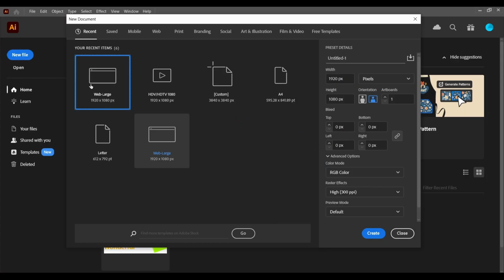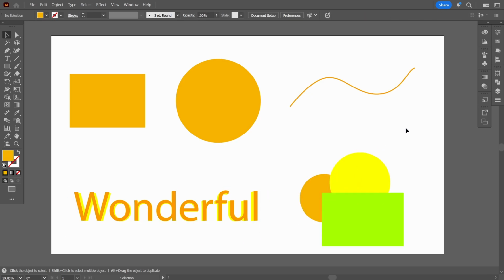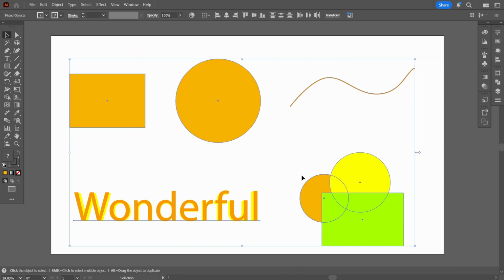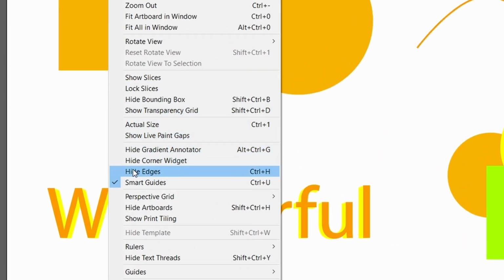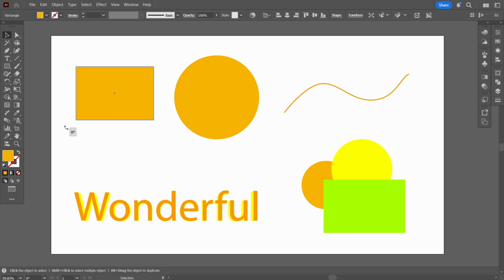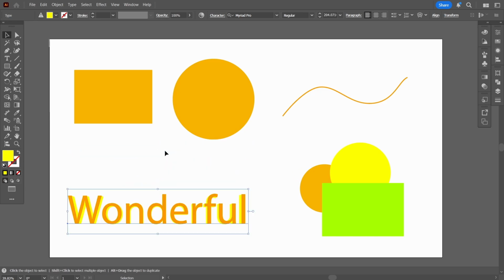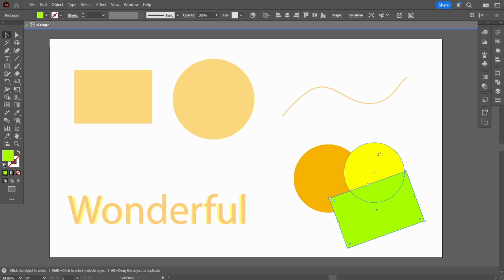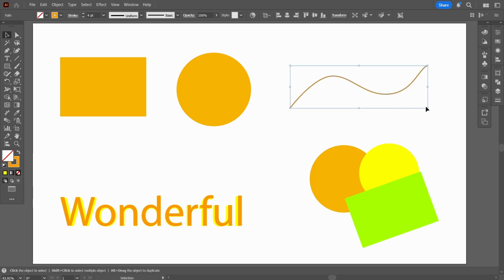8 Selection Tool Hacks Every Illustrator Designer Needs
If you’ve ever opened Adobe Illustrator and wondered what exactly the Selection Tool can do beyond just picking and moving objects — this tutorial is for you!

In this video, I’ll show you 8 different uses and powerful functions of the Selection Tool that go far beyond the basics. If you’re a complete beginner you’ll discover shortcuts, time-saving tricks, and creative ways to use this essential Illustrator tool.

👉 Each function is introduced clearly on screen with a bold yellow swipe on the right-hand side — so you’ll never lose track of what you’re learning. Every segment is designed to help you understand visually and practice effectively inside your own Illustrator workspace.

🧠 What You’ll Learn in This Video:

The core purpose of the Selection Tool and how it differs from the Direct Selection Tool.

How to select multiple objects efficiently.

How to move, resize, and transform objects precisely.

The fastest way to align and distribute shapes or text.

How to isolate and edit elements without breaking your design.

Time-saving drag and click techniques for cleaner workflows.

Pro tips to combine the Selection Tool with other Illustrator features.

By the end of this video, you’ll not only know how to use the Selection Tool — you’ll know how to use it like a professional designer to speed up your creative process and make your Illustrator work cleaner, faster, and more accurate.

💡 Who This Tutorial Is For:

Beginners who are just getting started with Adobe Illustrator

Anyone aiming to master the fundamentals of vector design

🧩 Why You Should Watch:

This tutorial is first video of my ongoing "All Adobe Illustrator Tools" series, where I simplify complex tools into easy, practical steps.
I’ve broken everything down visually — so instead of just learning what each tool does, you’ll understand how and why to use it effectively in real projects.

🖌️ Tools Used:

Adobe Illustrator (latest version)

Selection Tool

Illustrator Workspace Essentials

📘 Chapters / Timestamps:

00:00 – Introduction
00:13 – Selection Tool Shortcut
00:45 – Use 1
00:55 - Use 2
01:30 - Use 3
01:52 - Use 4
02:25 - Use 5
03:17 - Use 6
04:37 - Use 7
05:43 - Use 8
06:17 - Recap